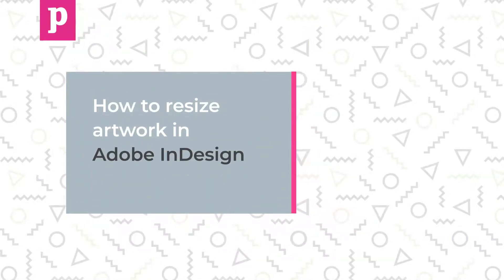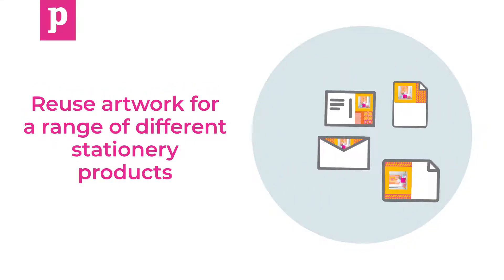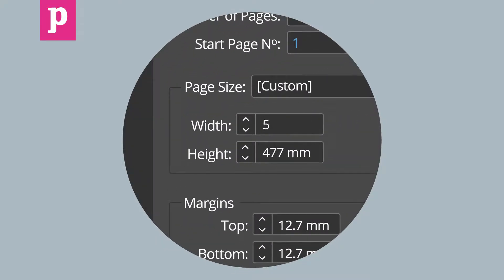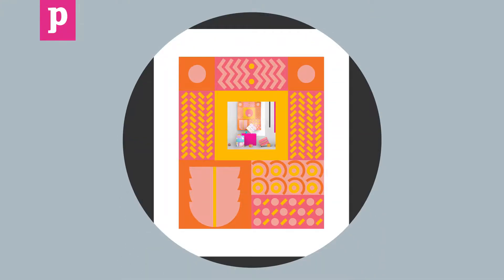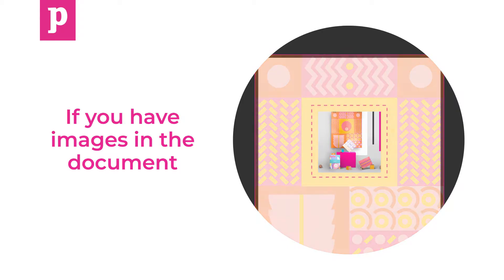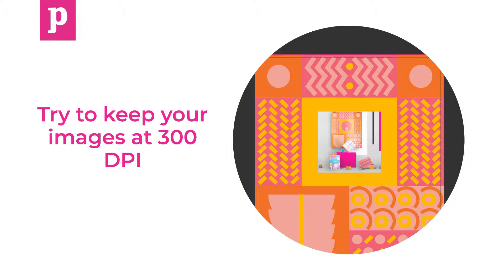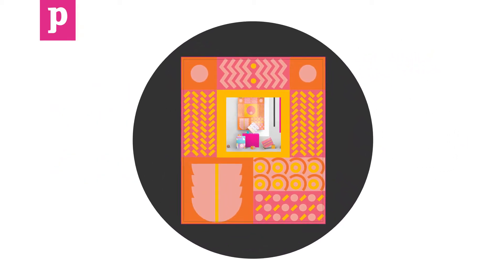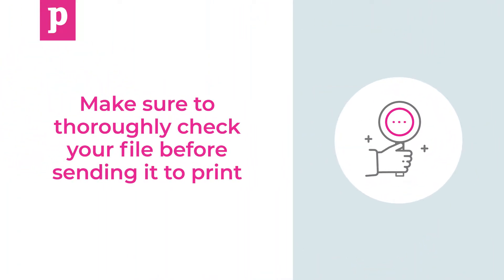Adobe InDesign Tutorial - How to Resize Artwork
How to Resize Artwork in Adobe Indesign

Want to know how to resize artwork in Illustrator and Photoshop? Click below for additional tutorial content:

Tutorial transcript:

Hi and welcome to this Printed.com tutorial on how to resize artwork in InDesign.

You might need to resize artwork for a number of reasons: for example, you want to reuse artwork for a range of different stationery products, or you’ve realised your artwork is the wrong size.

Once you know your dimensions, you can resize your document in InDesign by going to File, Document Setup and typing in the correct dimensions of the document. Click OK to see the document at its new size.

At this point, it’d be a good idea to add bleed. To see how to do that,

After resizing, you may find that elements of your document are out of place. Go to preview mode, and press ‘W’ to show the document guides and resize your elements to fit the new document size, right up to the edge of the bleed. If you have images in the document, making them larger or up-resing them might degrade the quality. Try to keep your images at 300 DPI.

Dragging and dropping documents into InDesign will link the files. Edit images in photoshop, or another image manipulation package, and they should update in InDesign. Vector images should resize without any effect on the quality.

Once all the elements of your document are in place, you can export your artwork as a PDF. Make sure you view your PDF at 100% and cast your eyes over the whole document to check.

Finally, make sure to thoroughly check your file before sending it to print.

We hope you found this tutorial useful. Don’t forget that we have a host of readymade artwork templates on our